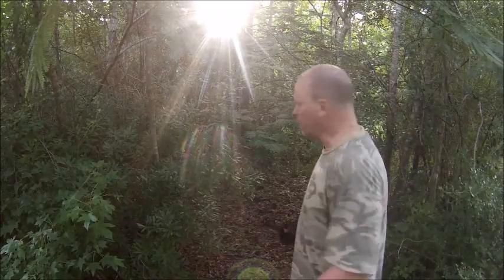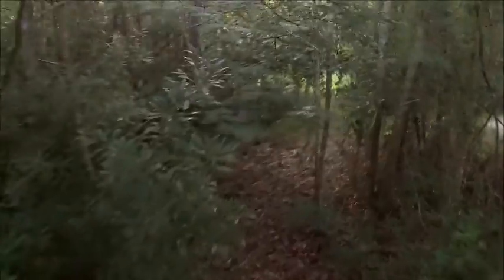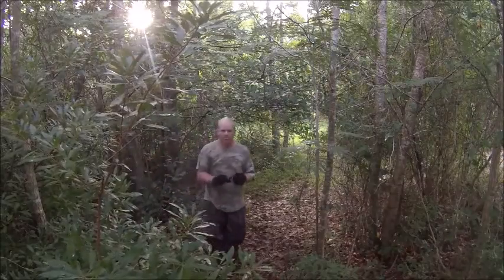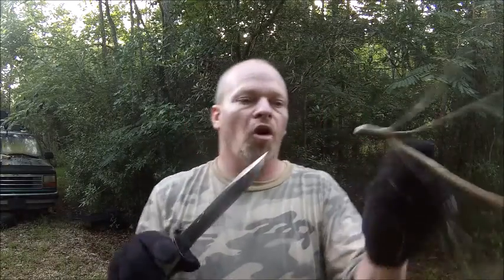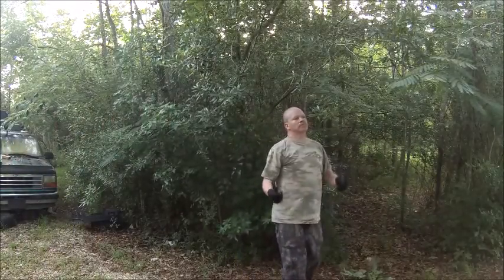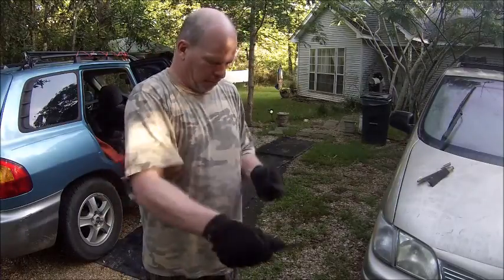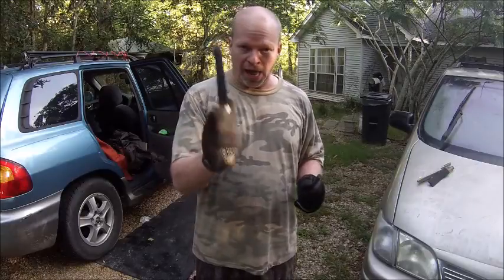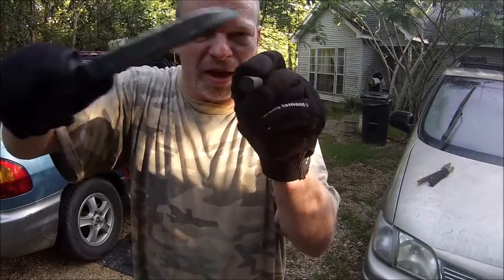The Glock 78 Field Knife 6-1/2" Around The World Test 3